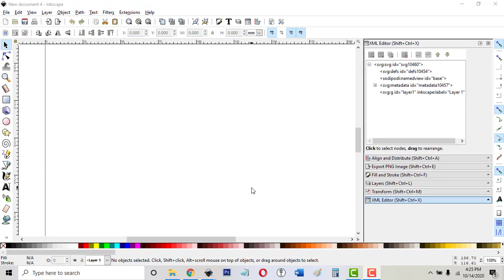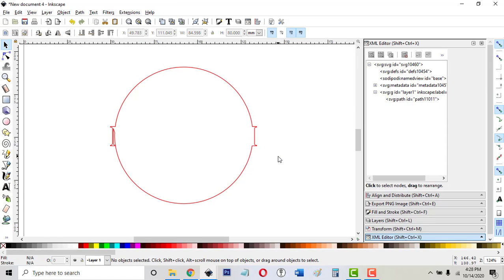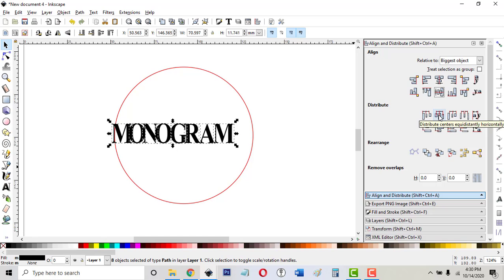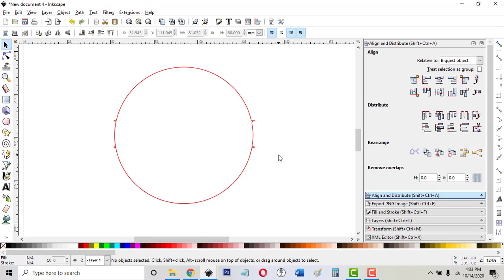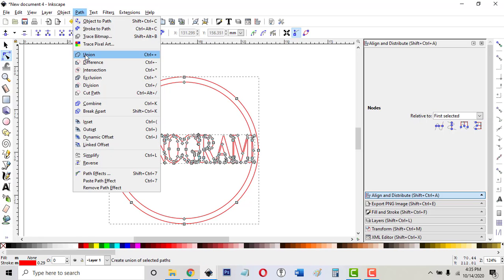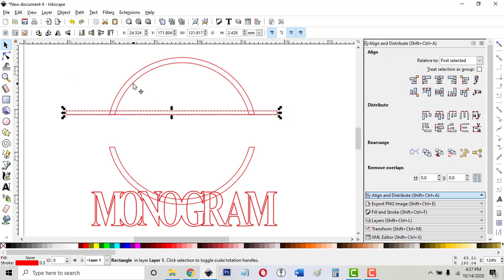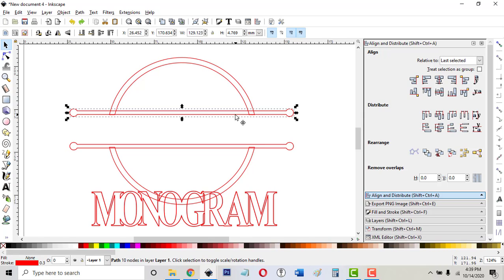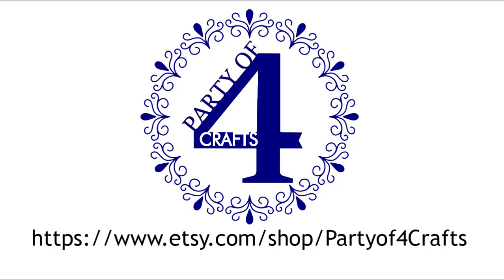Why won't my text union in Inkscape? Why doesn't my text show up in Glowforge?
In this video, we will create a split sign with a name and a holiday decoration to learn how to union words and get text to show up in Glowforge app. You'll also learn how to select multiple objects, align objects, duplicate, ungroup, and much more.